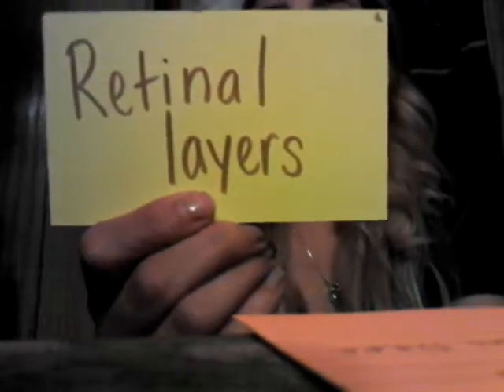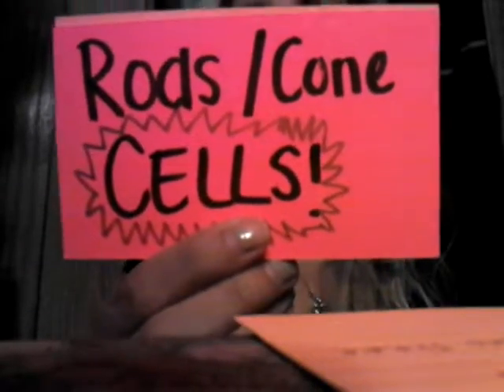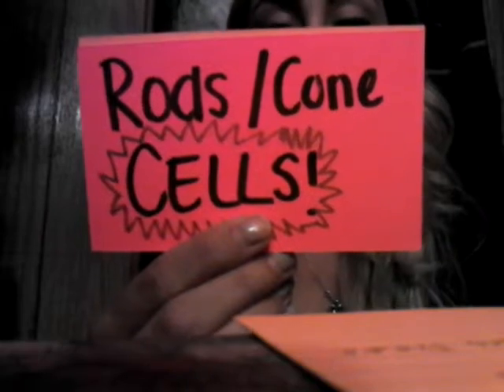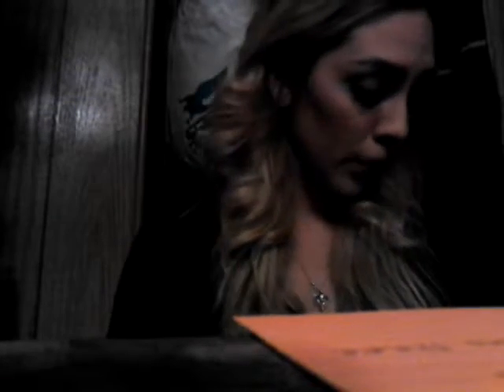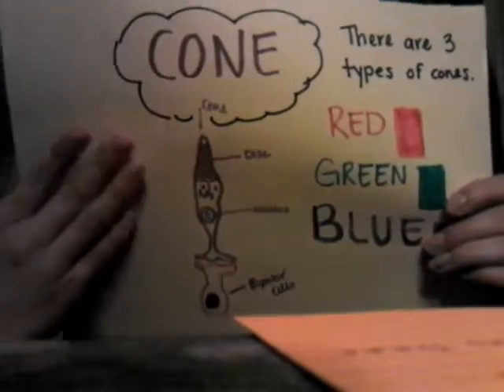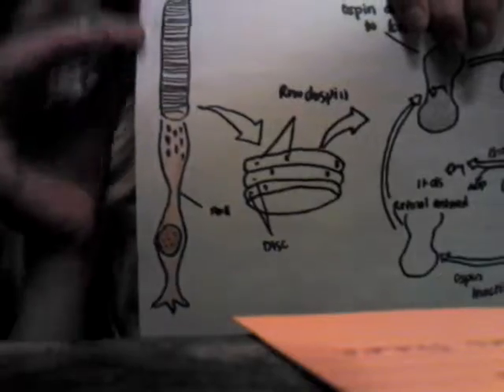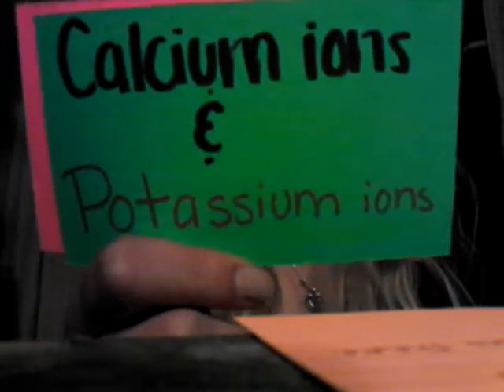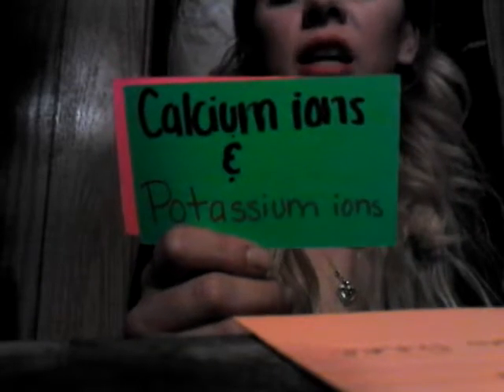Phototransduction of Rod cells of the retina